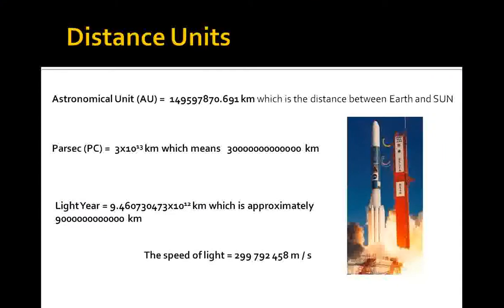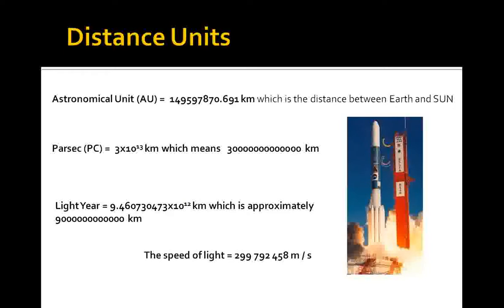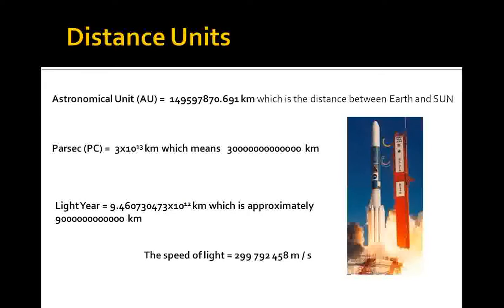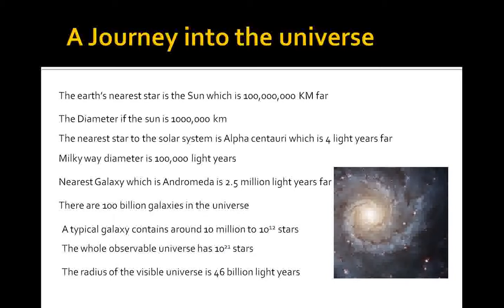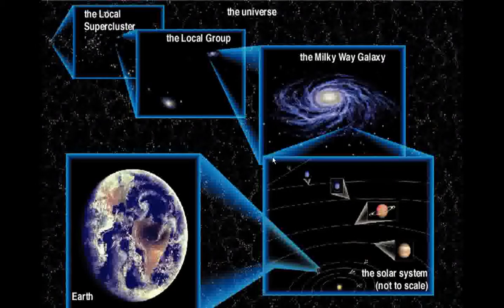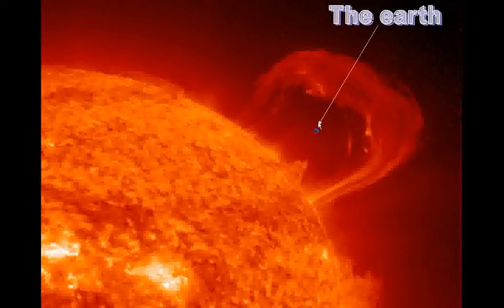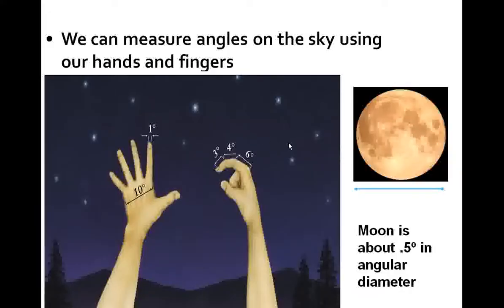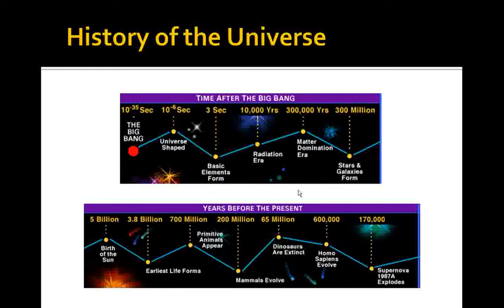Introduction to astronomy part 1.flv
this is an introduction to astronomy.. in this lecture you learn basic information about astronomy such as distances used in astronomy, you have a journy in the universe out of earth to see the morphology of the universe. also you are introduced to angular distances and some basic terminology about the coordinates of the sky. you also learn what can you see in the sky and get introduced to cosmology.